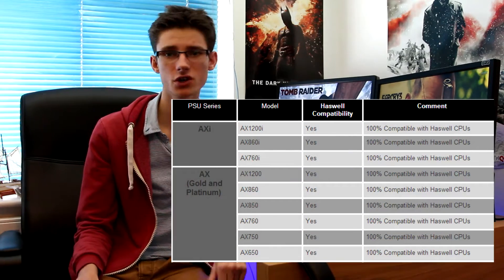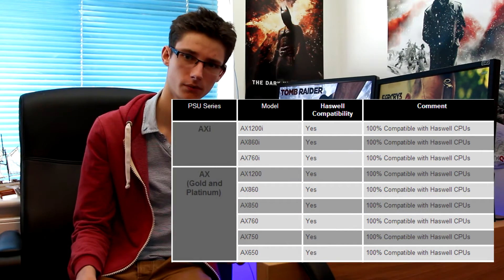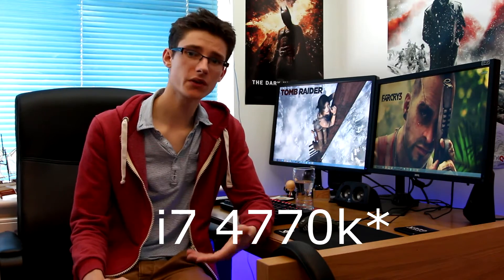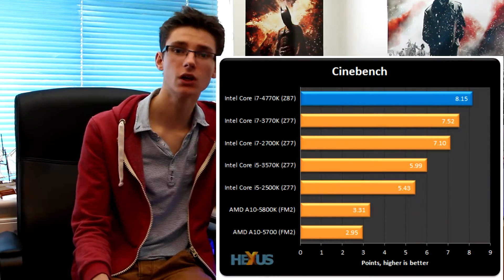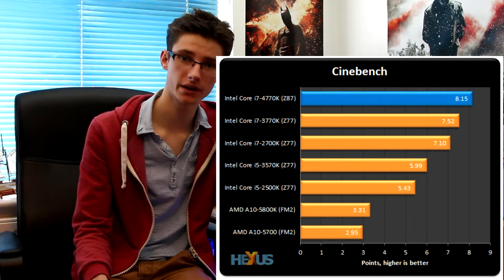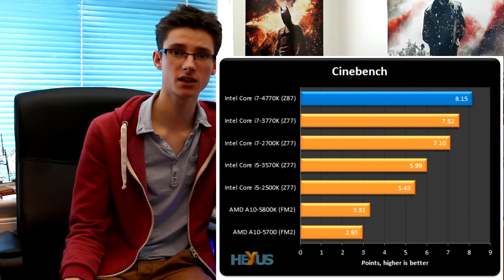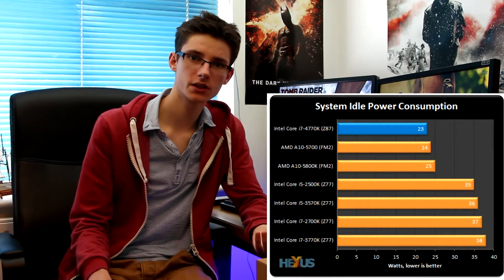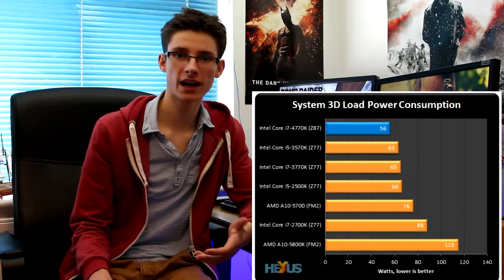A Simple Guide To Intel Haswell Processors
A look at the 4th generation of Intel core processors, as well as a walkthrough of what you need to get going.